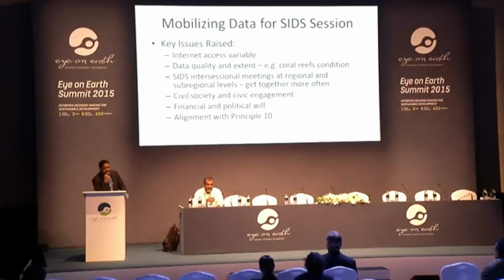Mobilizing Data for Sustainable Development in Small Island Developing States: Aditya Agrawal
In this insightful session, experts including Aditya Agrawal and Floyd M. Homer discuss the challenges and opportunities facing Small Island Developing States (SIDS) in harnessing data for sustainable development. They explore critical issues such as internet bandwidth variability, the importance of quality data over mere collection, and the necessity of political and financial commitment for effective policymaking. As the discussion evolves, participants share their views on innovative approaches to integrating environmental data into long-term development planning and the importance of nurturing local capacity for data collection.

Join us for an engaging dialogue on how the SIDS community can leverage existing frameworks to address their unique challenges and achieve sustainable growth.

00:00 Introductory Remarks
00:05 Overview of Data Mobilization for SIDS
00:11 Discussion on Key Issues
00:20 Internet and Data Access Challenges
00:29 Emphasis on Quality of Data
00:41 Importance of Frequent Meetings
00:48 Role of Financial and Political Will
01:03 Development Suggestions by Participants
01:12 Introduction of Speakers
02:05 Focus on Interactive Session
02:12 Input from Participants on Priorities
02:19 Collaboration on Climate Resiliency
02:24 Discussion of the Blue Guardians Initiative
02:51 Capacity Building in Data Collection
03:07 Importance of Long-Term Planning
03:24 Mainstreaming Environmental Issues
03:49 Summary of Discussions
04:17 Group Discussion

You can adjust chapter titles based on the content discussed as needed.